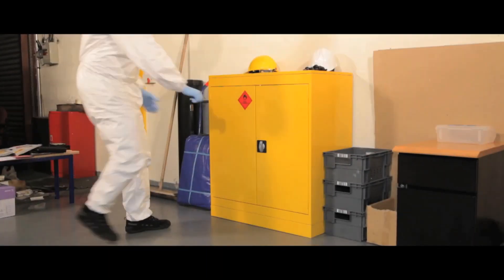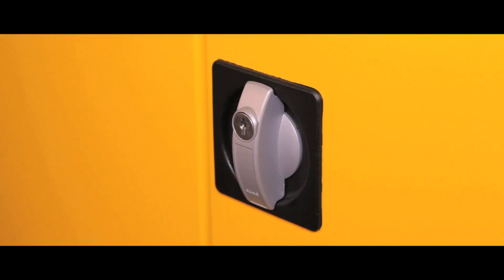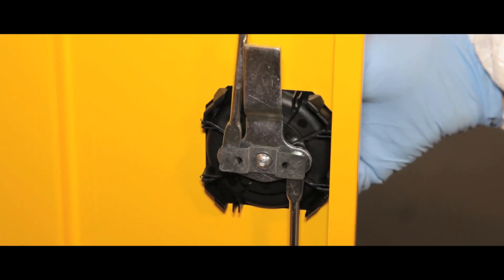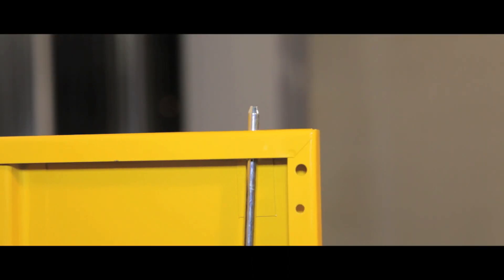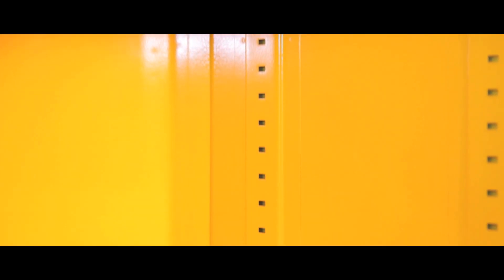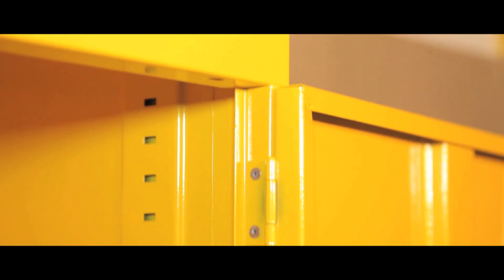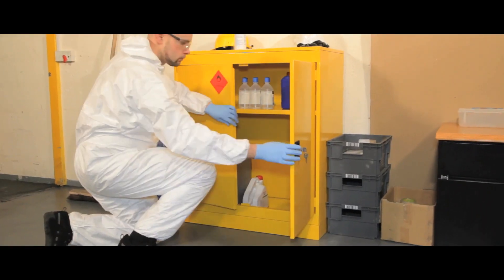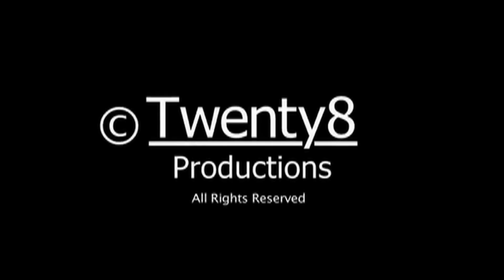Flammable Liquid Cupboards